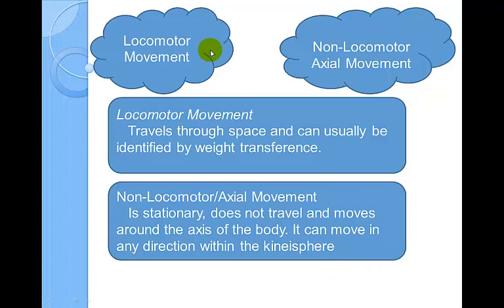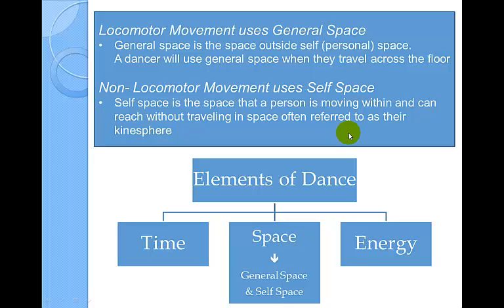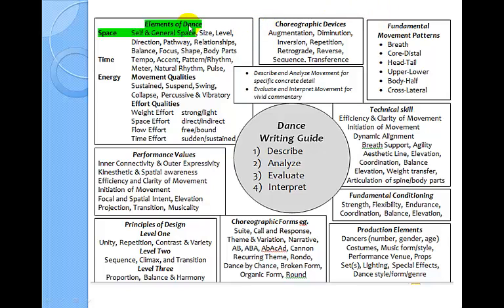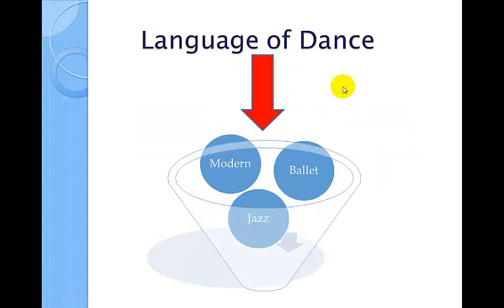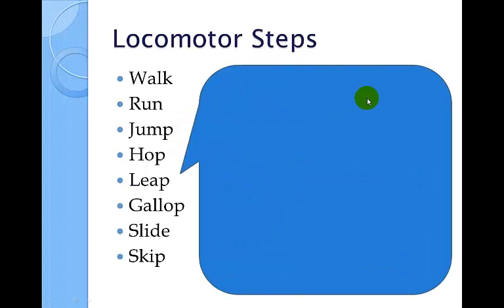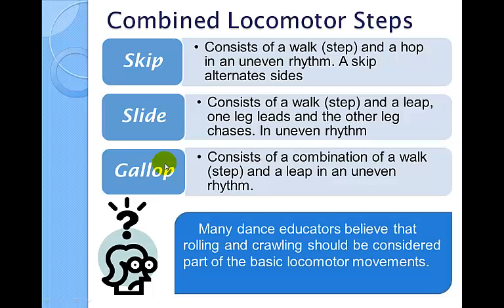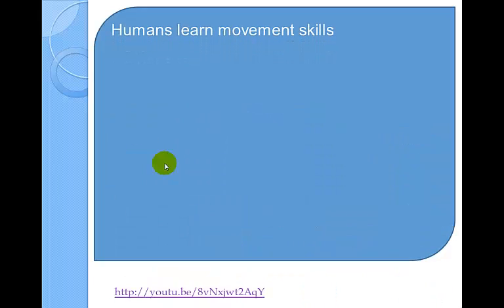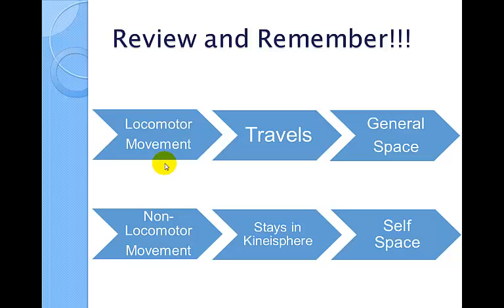Locomotor and Non-Locomotor movement